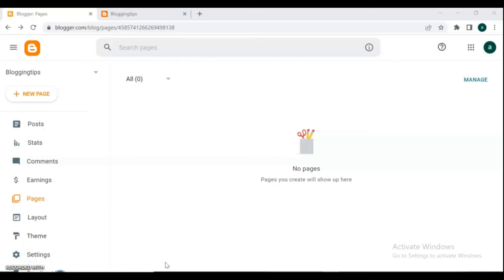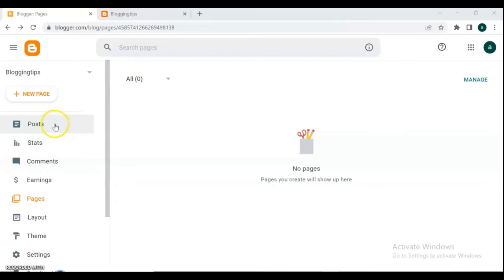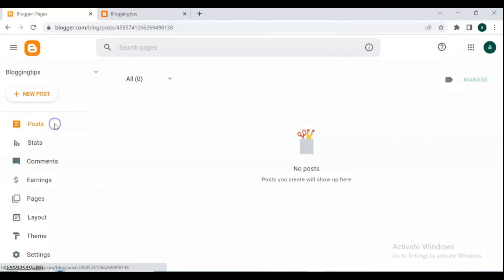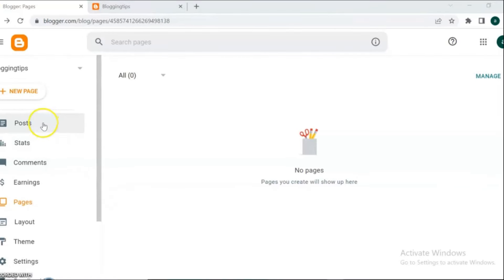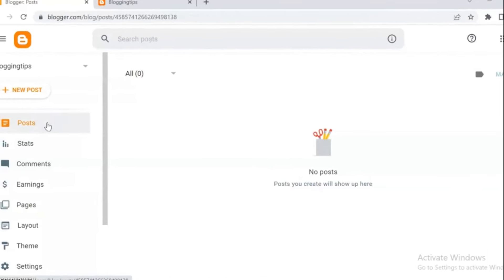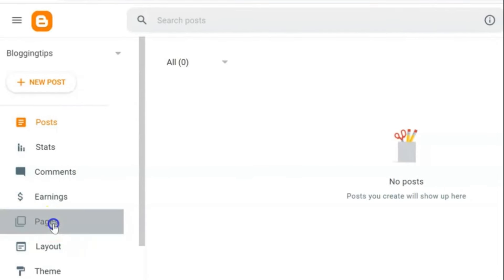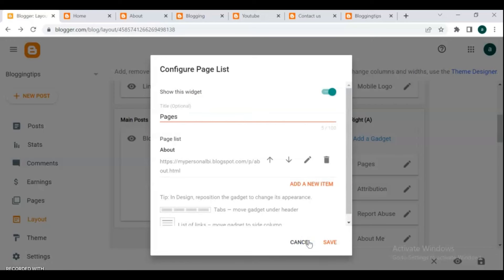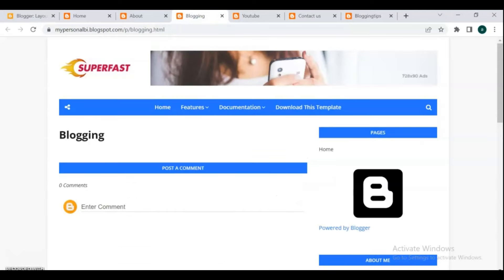How to create multiple pages in Blogger | How to categorize my Blogspot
"Mastering Blogger: Creating Multiple Pages and Organizing Content | Easy Blogger Tutorial"
How to create multiple pages in blogger | How to categorize my blog spot,

"Learn how to effectively organize your Blogger site by creating multiple pages and categorizing your content. In this comprehensive tutorial, we guide you through creating pages, categorizing posts using labels, and optimizing your site structure for improved SEO. Whether you're a beginner or an experienced blogger, this guide will help you enhance the usability and discoverability of your Blogspot blog. Watch now and take your blogging game to the next level!"

"Blogger Pages Tutorial: Organize Your Blog with Multiple Pages & Categories"
"Blogspot SEO Tips: Creating Pages & Categories for Better Blog Organization"
"Blogger Tutorial: How to Create Pages & Categorize Blog Posts for Improved SEO"
"Optimize Your Blogspot Blog: Multiple Pages & Categories for Enhanced SEO"
"Boost Blogger SEO: Creating Multiple Pages & Categories for Blogspot Blogs"

how to create multiple pages in a blogger
how to add a page in blogger
how to create multiple blog pages in WordPress
how to create pages in Blogger 2022
how do I add the next page in the blogger
how to make different pages on blogger
how to add multiple posts to pages in blogger
how many pages can I create in blogger
how to create pages in blogger
how to create pages on blogger
how to add multiple pages and tabs on your blogger